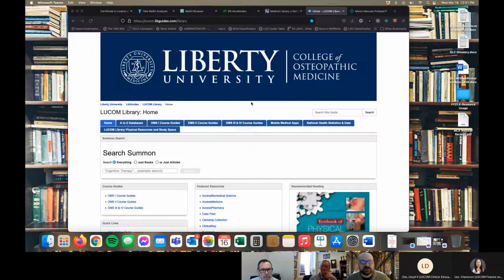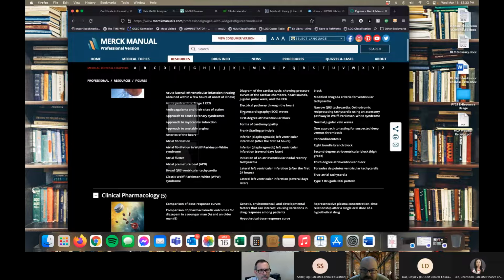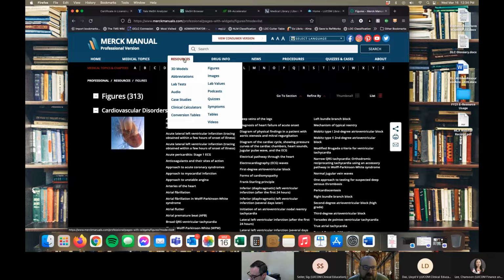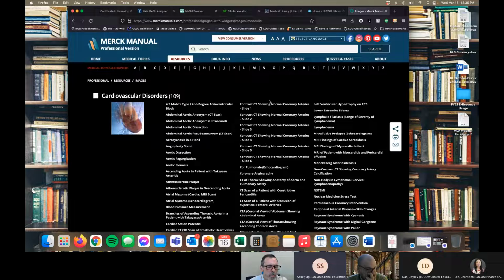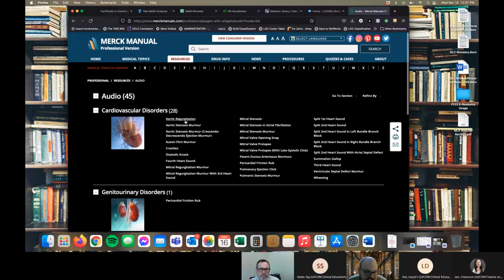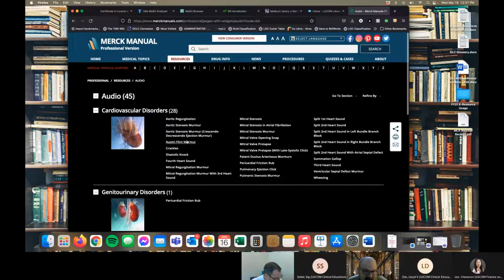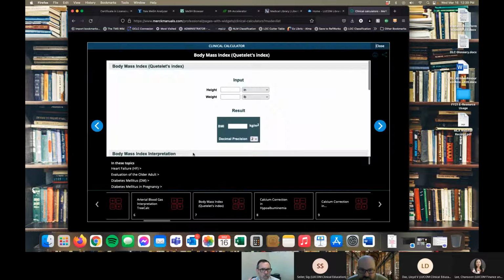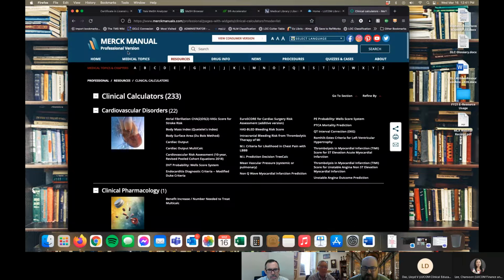Merck Manual Figures, Audio, Images, Videos, Clinical Calculators